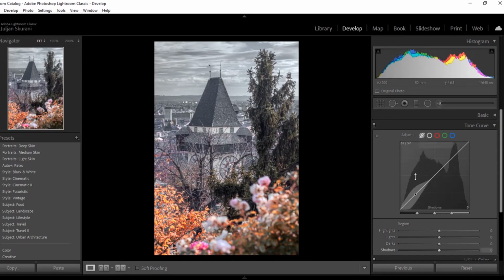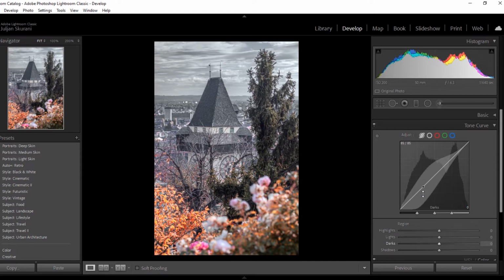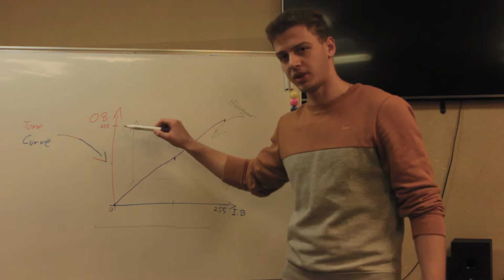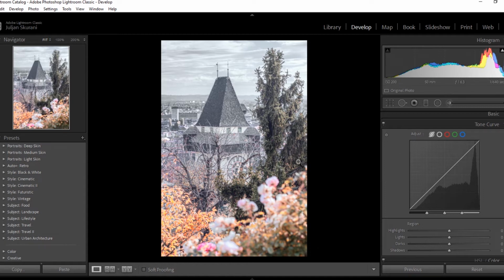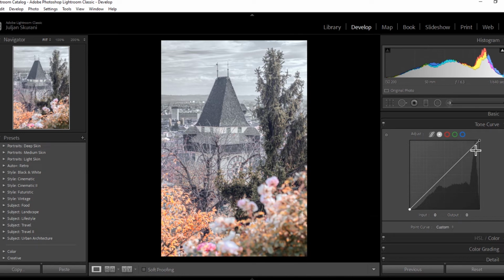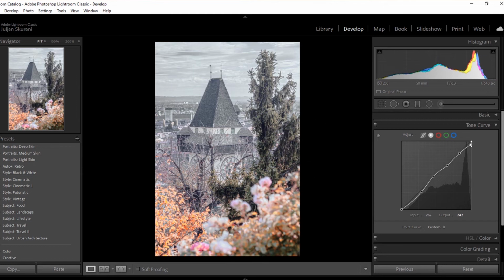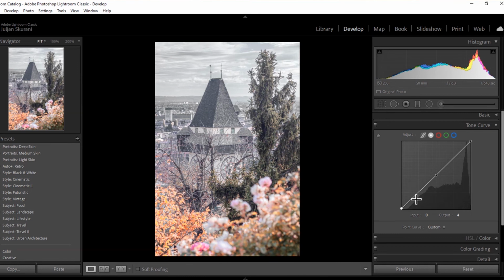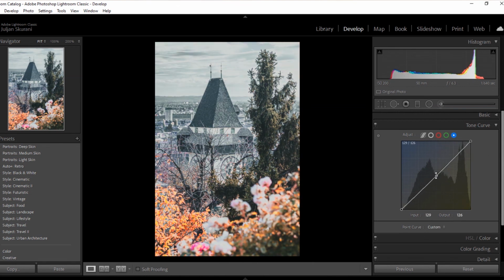The Tone Curve in Adobe Lightroom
00:00 Intro
01:00  Brief Description of the Components.
01:41 How do Pixels Create Color?
03:14 Detailed explanation of the Tone Curve Graph.
05:45 Parametric Curve.
07:14 Point Curve.
11:15 Red, Green and Blue Channels.
13:09 Outro.